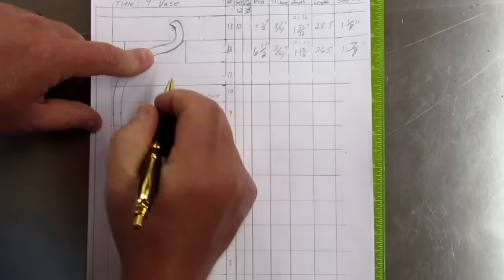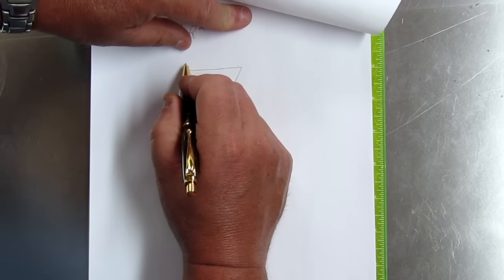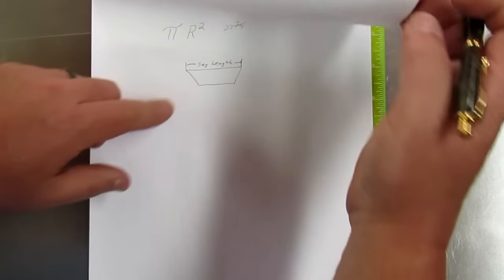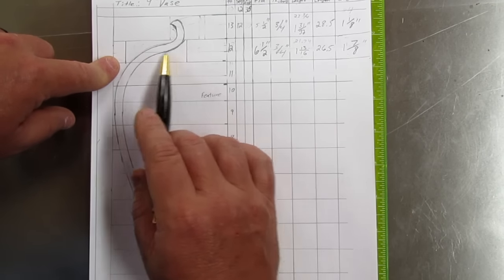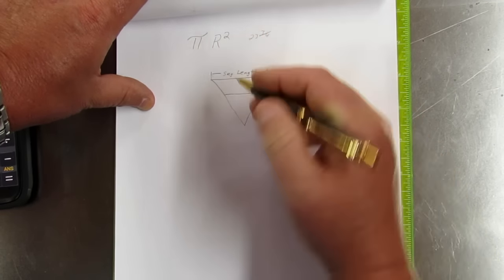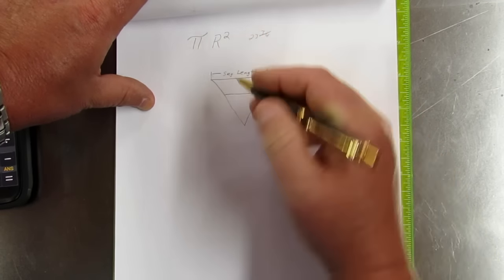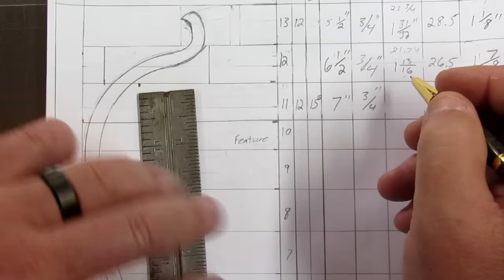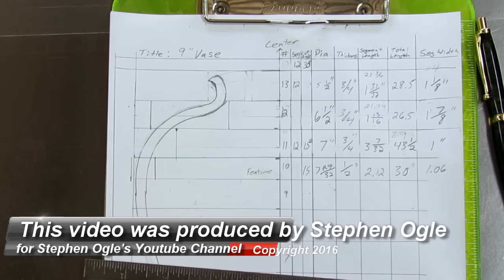#112 Building a Segmented Vase Part 1 The Plan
The first video in my next segmenting project. Covers designing a nine inch segmented vase and calculating our segment rings.